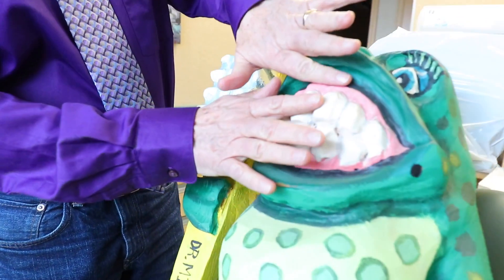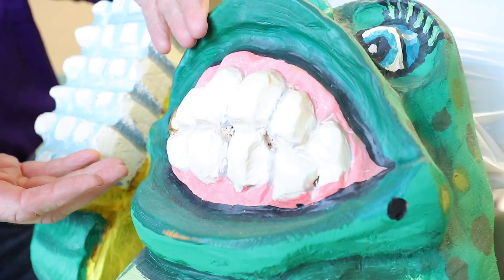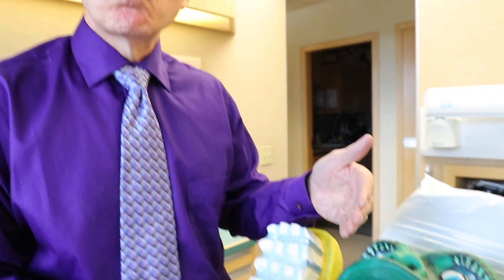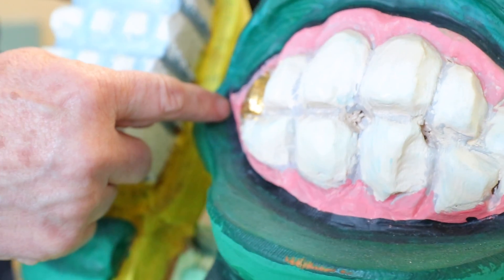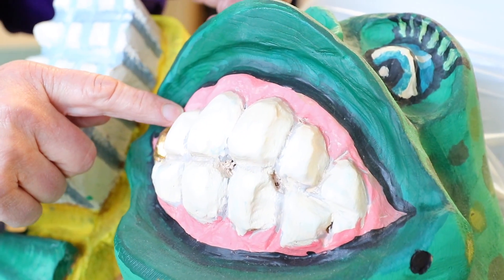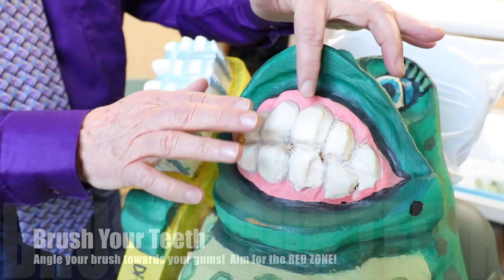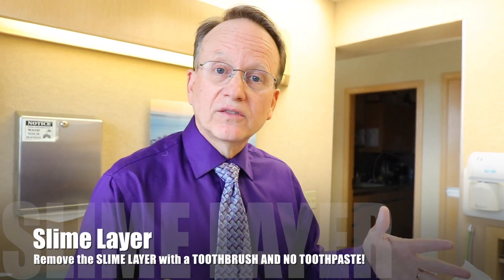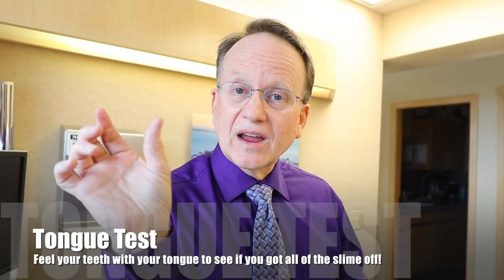Red Zone Defense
Winning requires great defense!  In football, that means playing well in the last 20 yards before the goal line.  In dentistry, that means cleaning your teeth well in the last two millimeters before your gum line.  We want you to know how to keep this area clean.  Dr. Mike explains the secrets behind your winning smile.  Win the game of oral health!